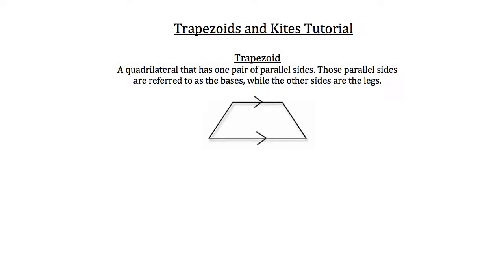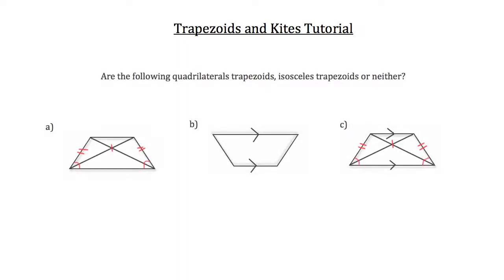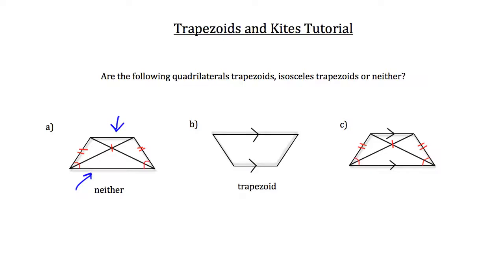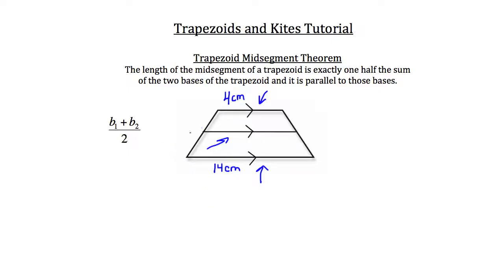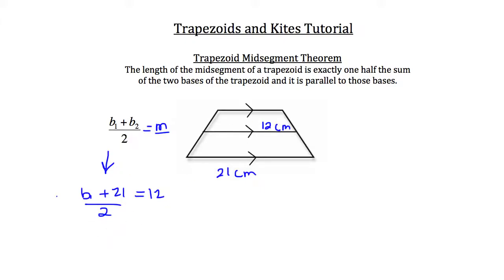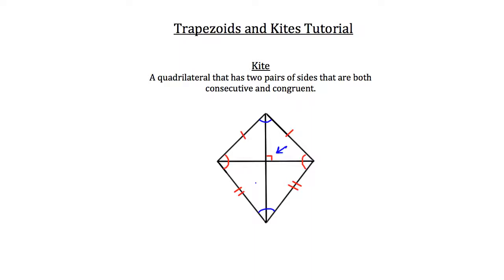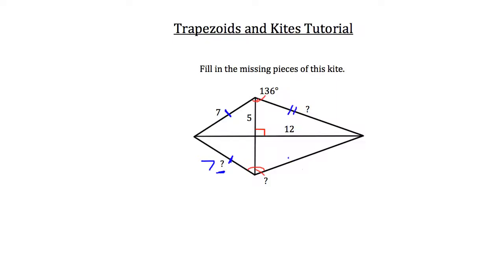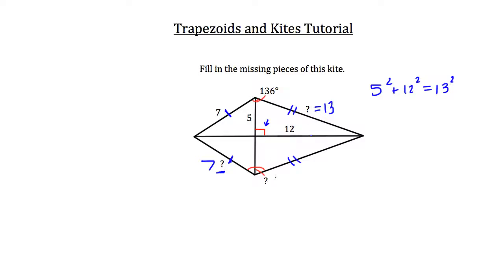Trapezoids and Kites-Textbook Tactics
Click show more for Video Description:

Trapezoids and Kites: This tutorial will teach you about trapezoids and kites as well as the trapezoid midsegment theorem.